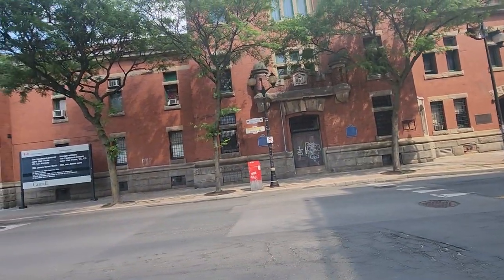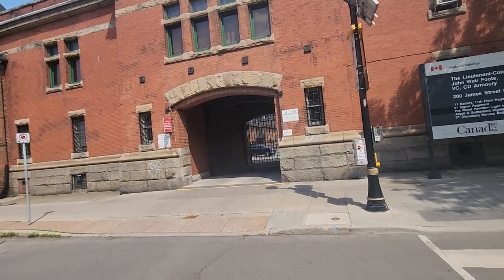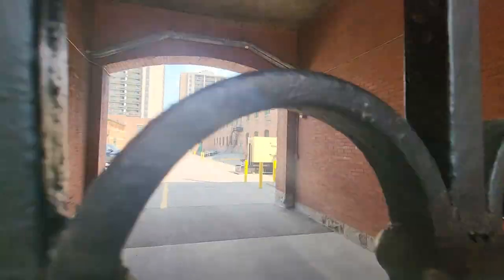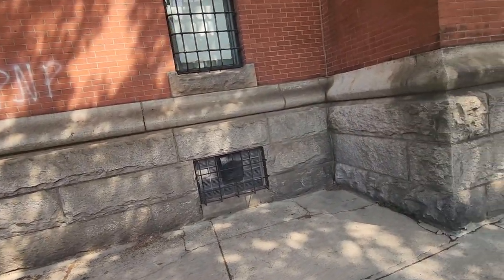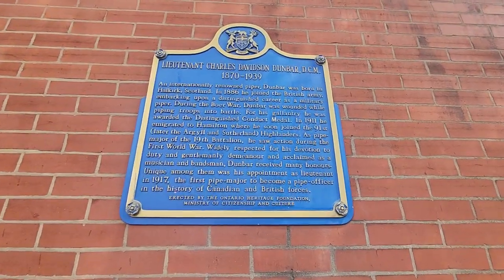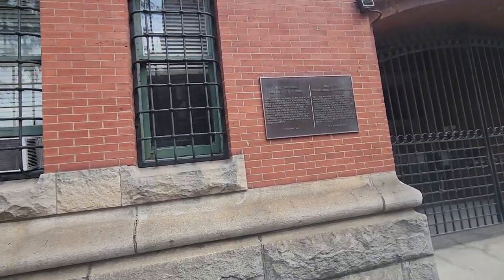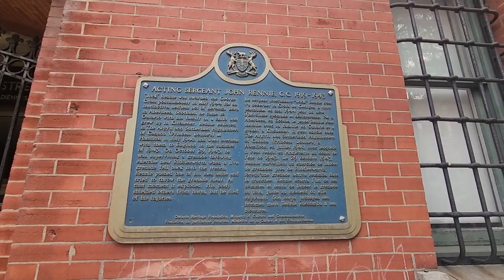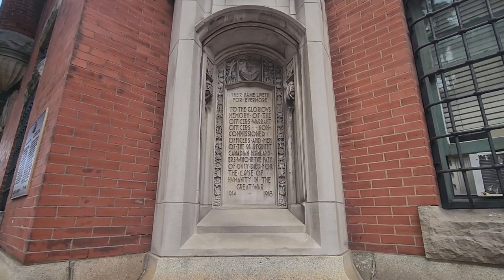Canadian Forces Armoury - James St. N Hamilton On CA.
The monstrous red brick armoury building, spanning an entire city block. James St. N. Hamilton Ontario Canada,  June 17 2023.